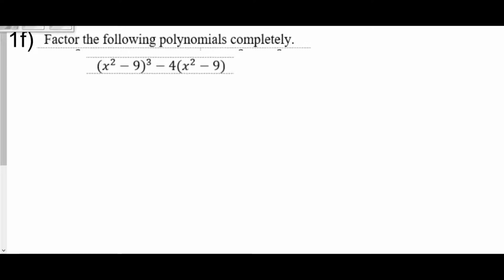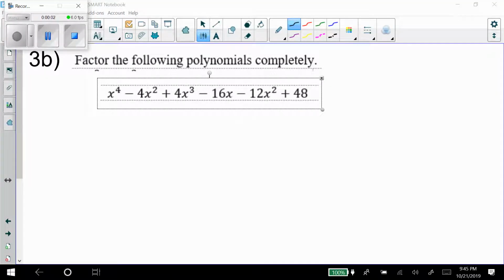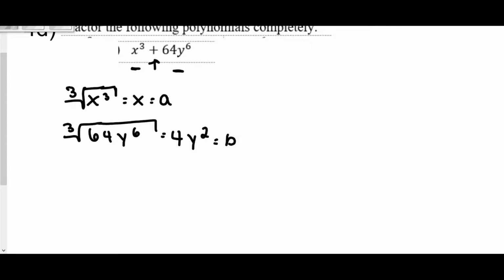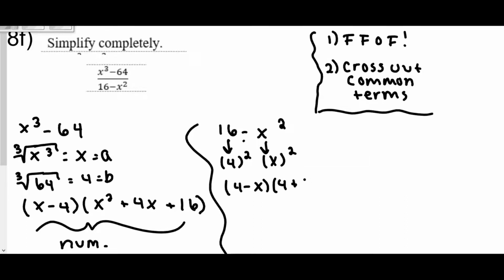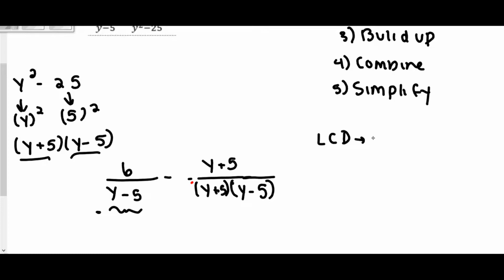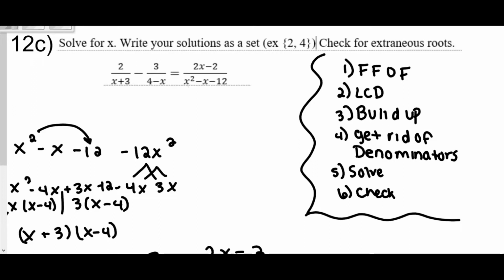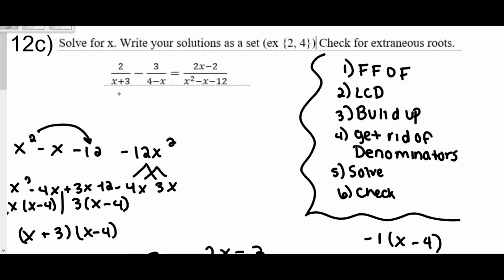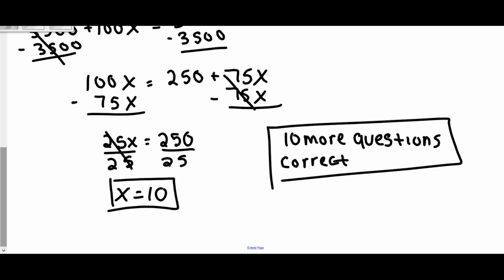Unit 2 Review Video